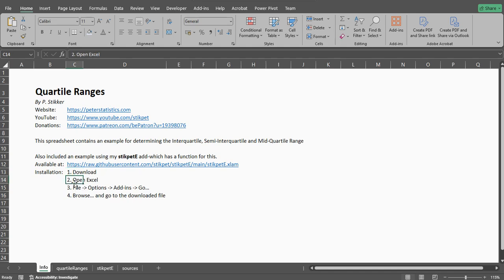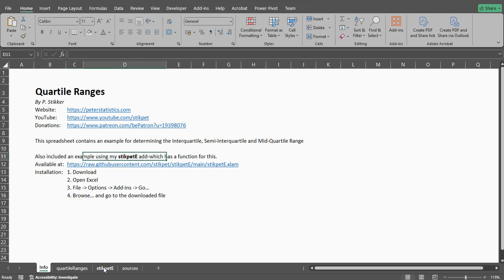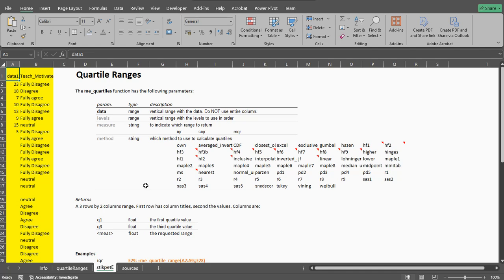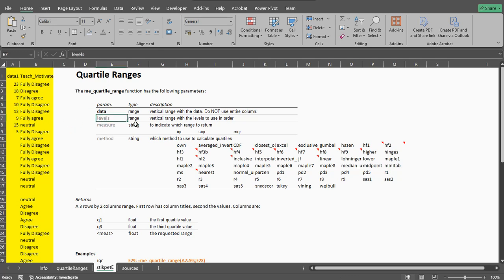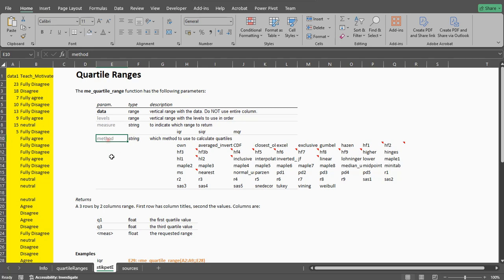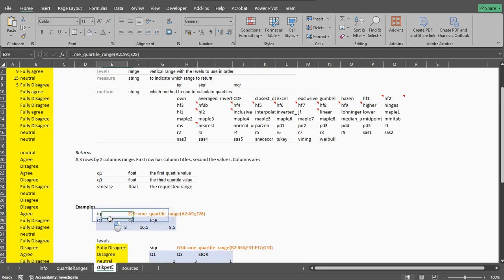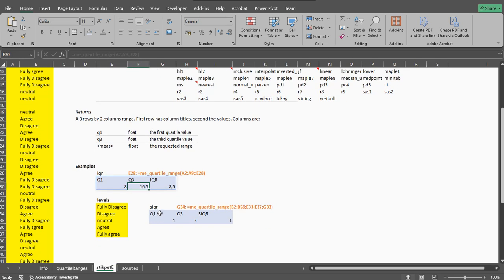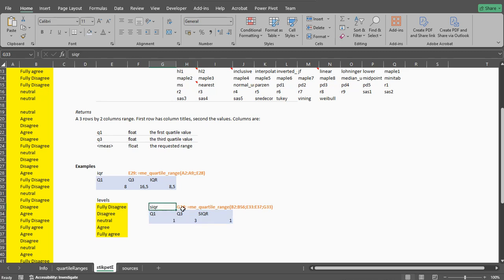Excel - Quartile Ranges with stikpetE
Instructional video on how to determine different quartile ranges, including Interquartile Range, Semi-Interquartile Range, and Mid Quartile Range. Using MS Excel and the stikpetE add-in.